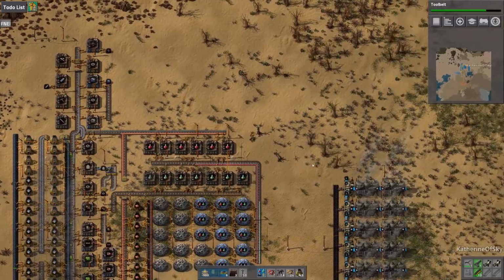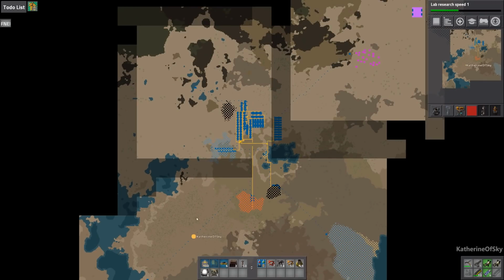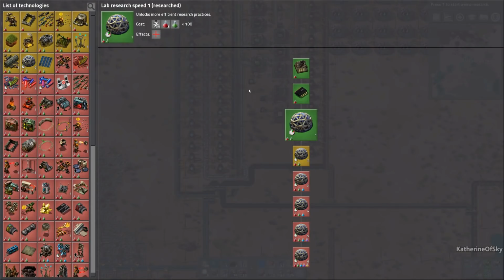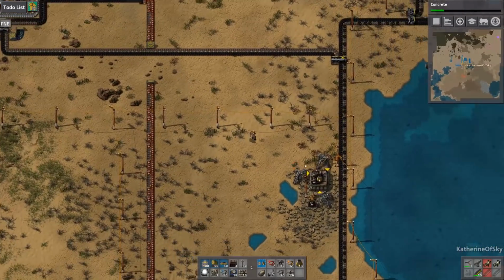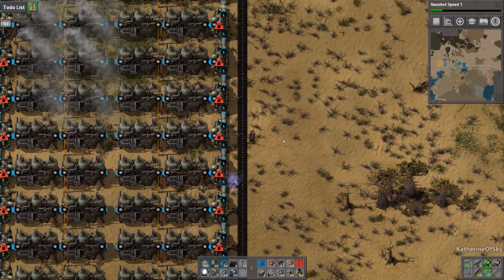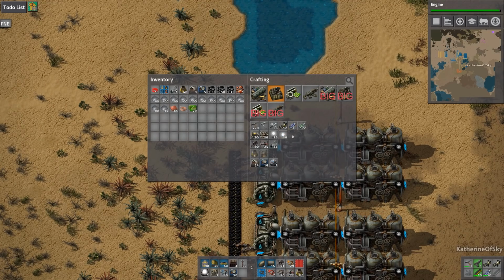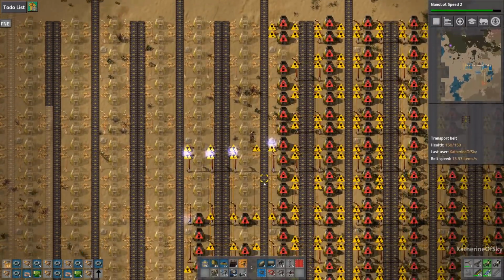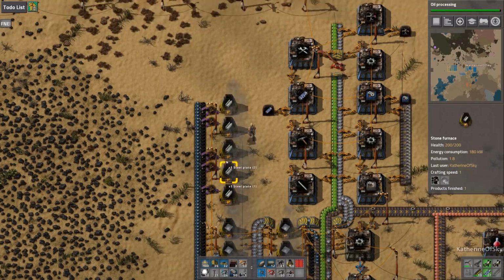Whistle Stop Factorio Ep 3: PLANNING BIG - Mod Spotlight, Let's Play, Gameplay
Join me as I explore this fun new mod that encourages rail building, and decentralized factories!

Mod List:
Afraid of the Dark
Auto Deconstruct
FNEI
Miniloader
Module Inserter
Nanobots
Squeak Through
ToDo List
Upgrade Planner
Whistle Stop Factories